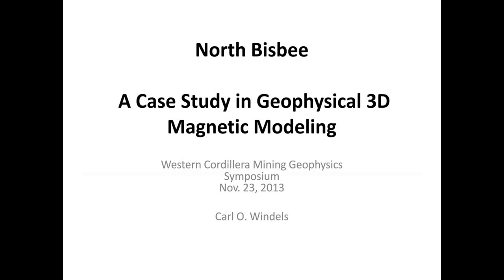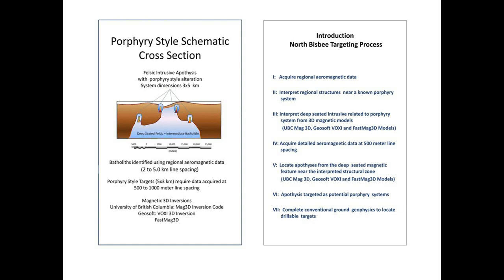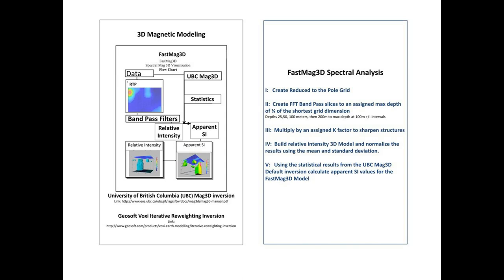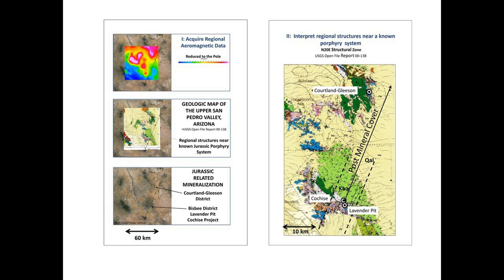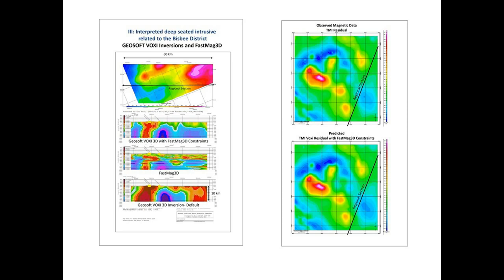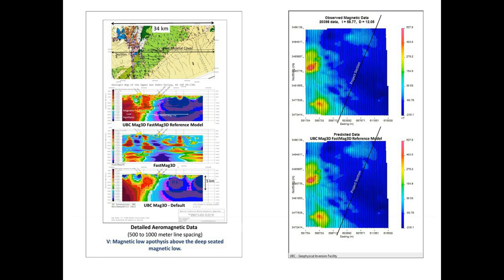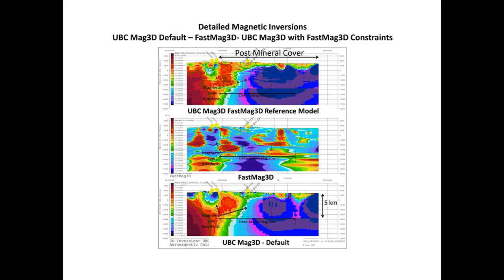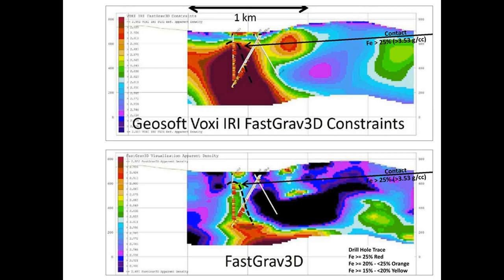10- A Case Study in Geophysical 3D Magnetic Modeling- Carl Windels, 2013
A comparison of three 3D magnetic models, UBC-Mag3D, Geosoft-VOXI, and FastMag3D, as applied to the North Bisbee porphyry copper exploration target in Arizona.

Presented by Carl Windels (private consultant) at the Great Basin & Western Cordillera Mining Geophysics Symposium, Elko, NV, 2013.